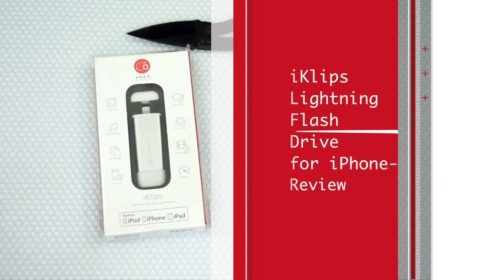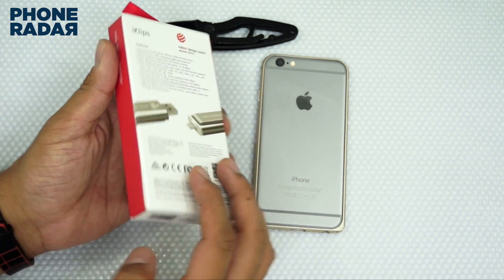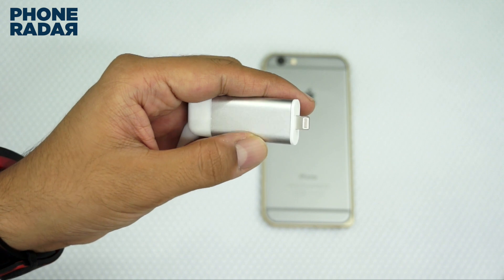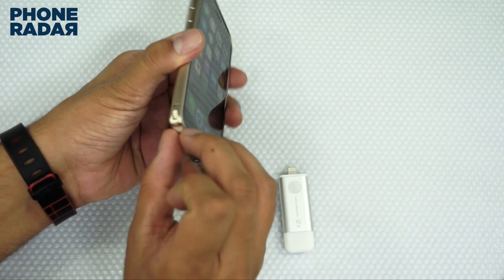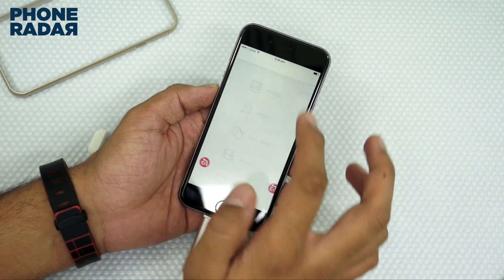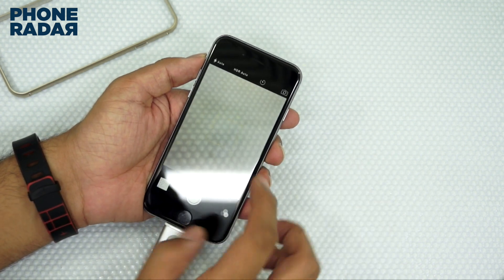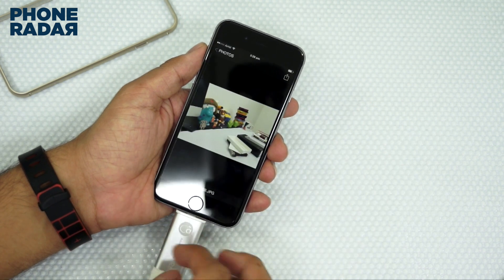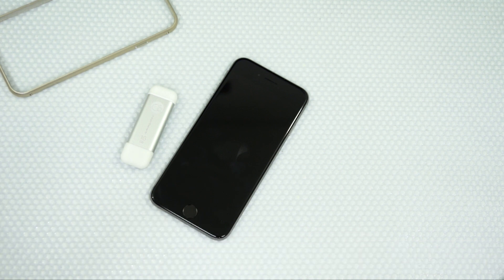iKlips Lightning Flash Drive for iPhone - Review